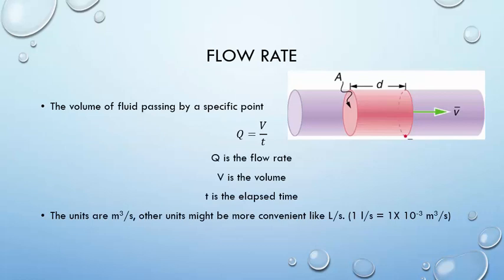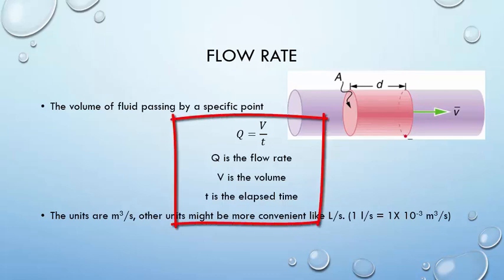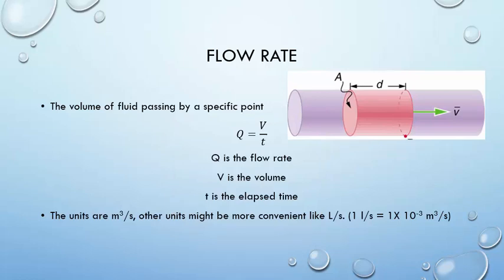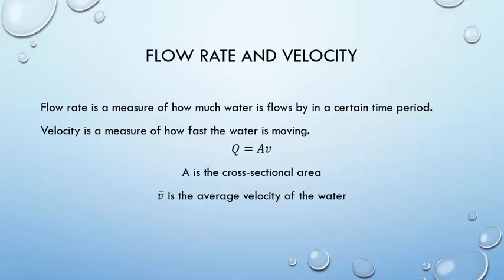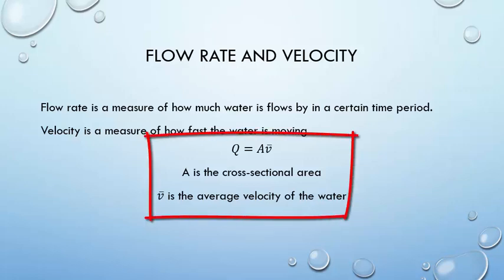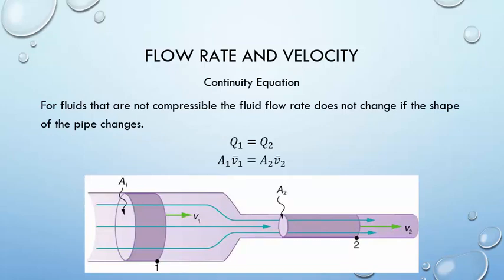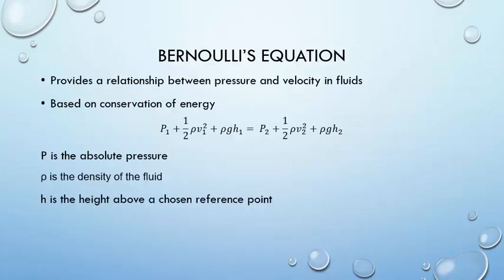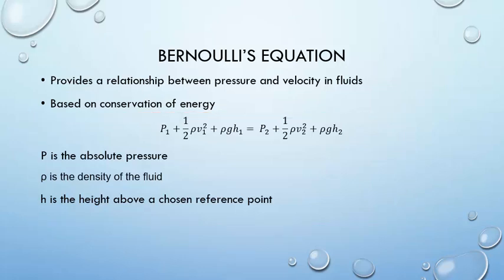Fluid Dynamics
phys 1401 fluid flow rate and Bernoulli's equation